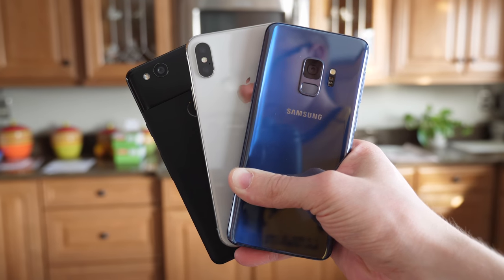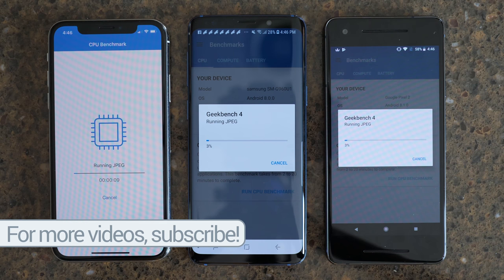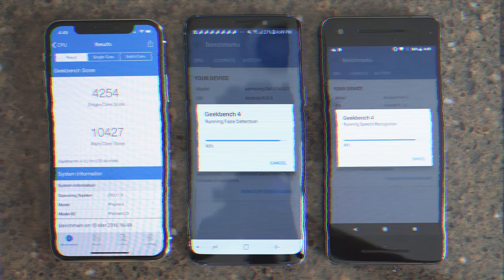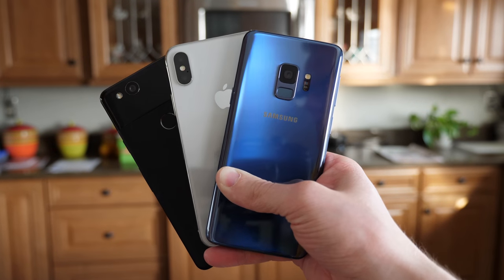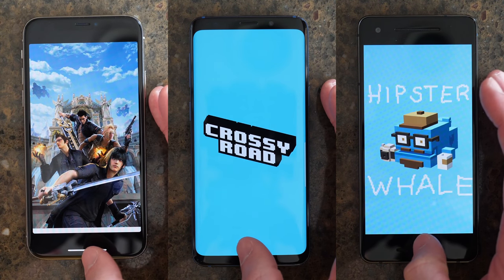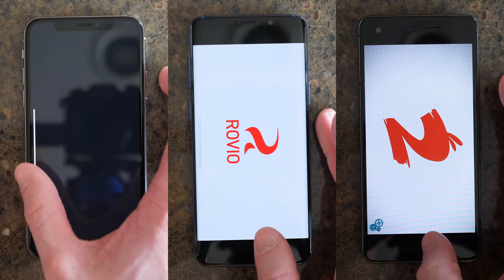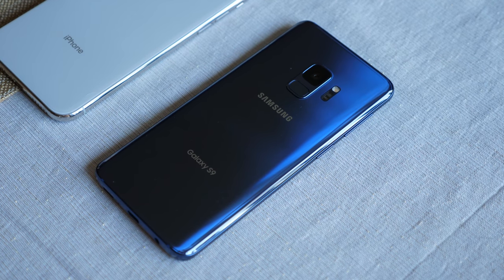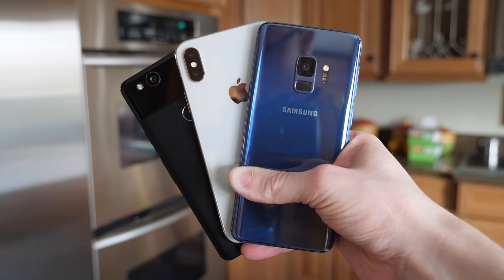Ultimate Speed Test: Galaxy S9 vs iPhone X vs Pixel 2!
The Samsung Galaxy S9, Apple iPhone X and Google Pixel 2 are three of the best phones out right now. Which one is fastest?